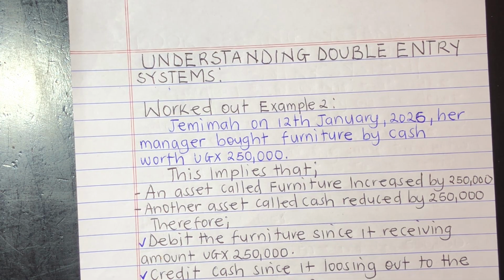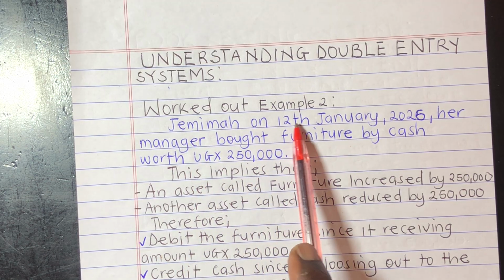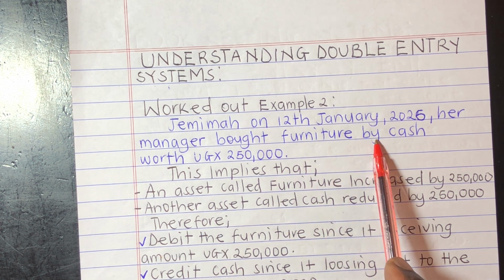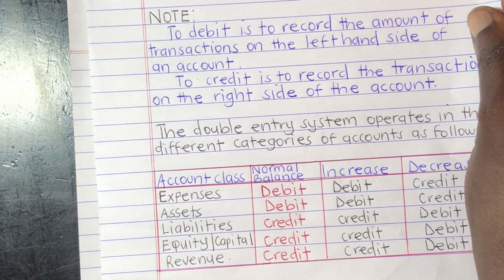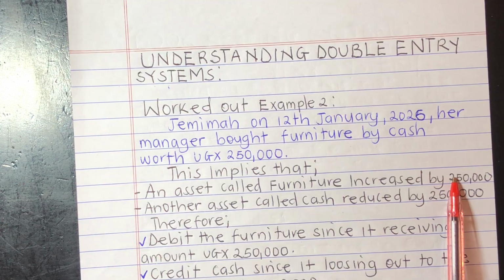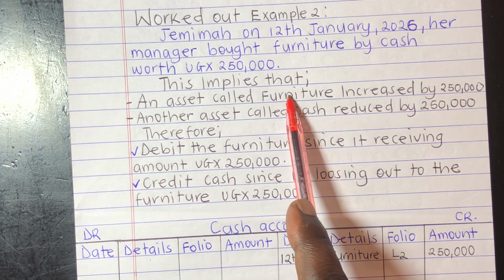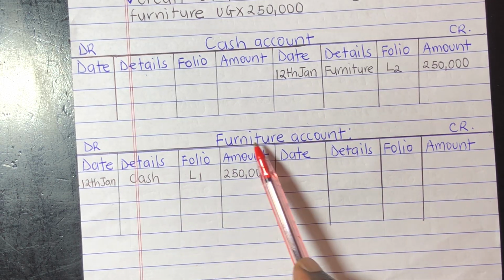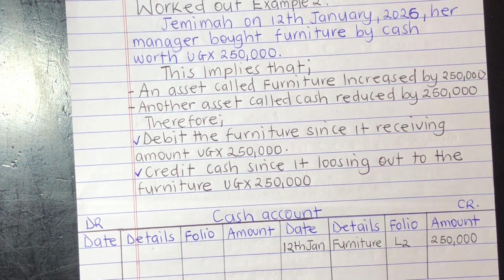UNDERSTANDING THE DOUBLE ENTRY SYSTEM OF BOOK KEEPING BY TR SHOPPI ERIA